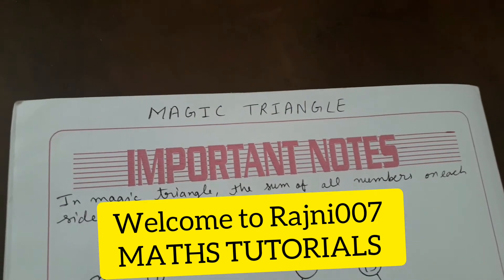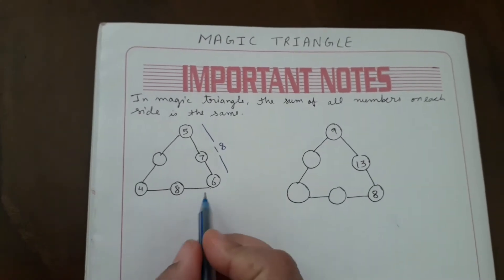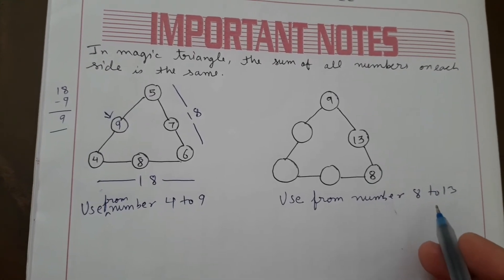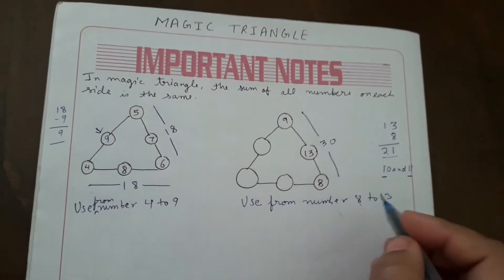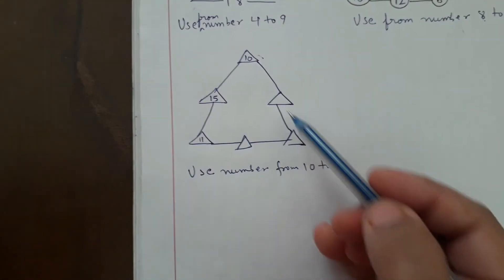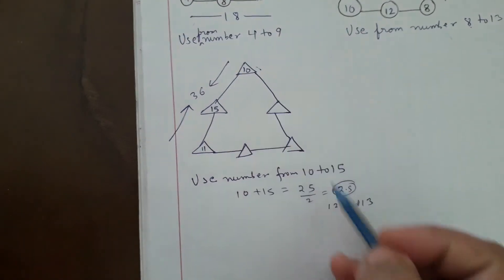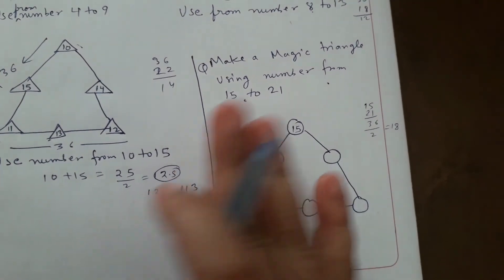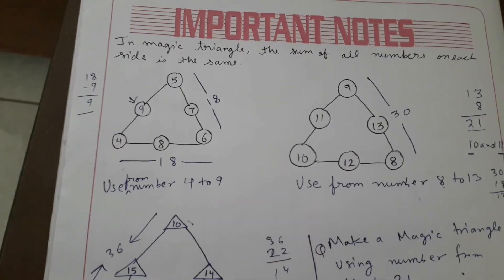magic triangle math puzzle solutions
how to find missing number
find missing number of magic triangle
magical triangle

SQUARE A NUMBER IN WHICH EVERY DIGIT IS ONE